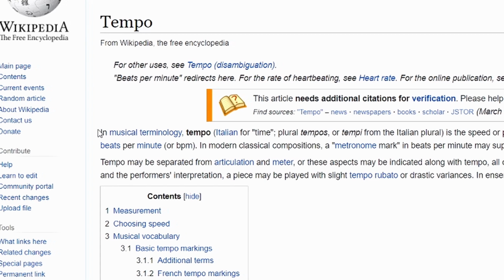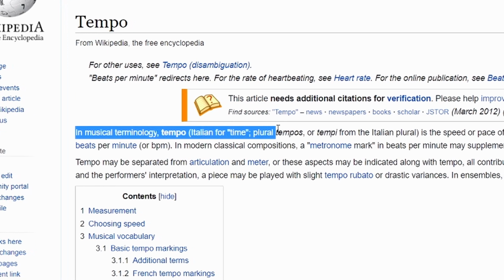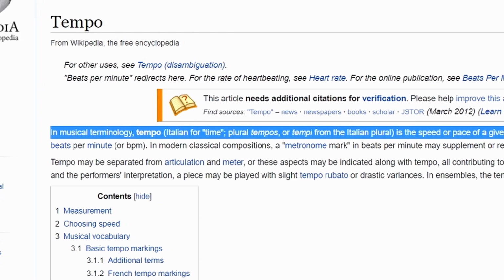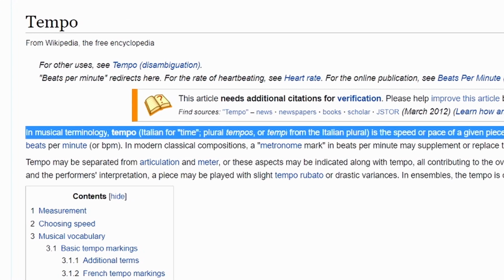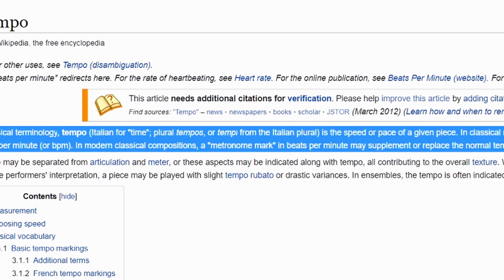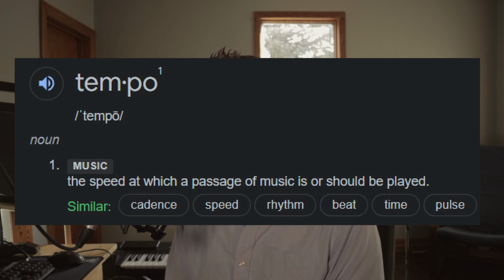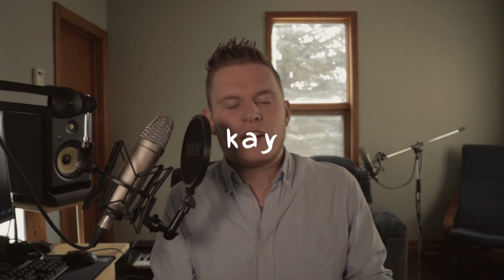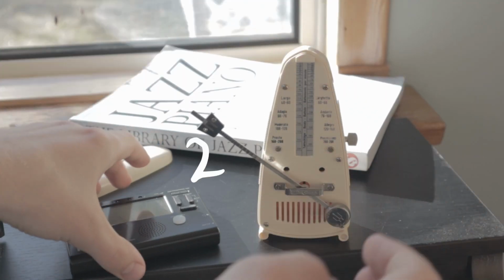what is tempo?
Tempo is very important for all musicians, it tells you how fast or slow to play your songs. If you want to learn more about being able to play with tempo accurately, here is part 2: (coming soon)